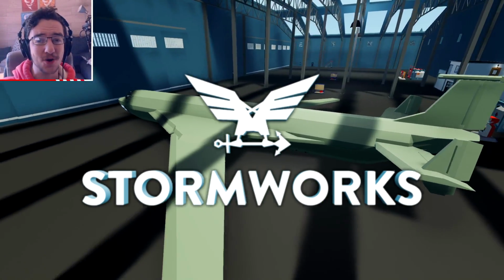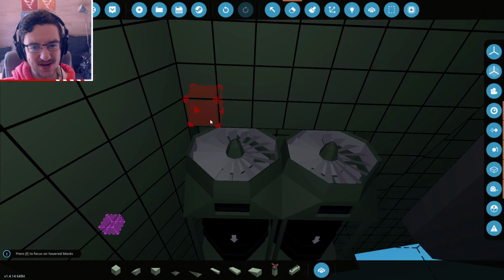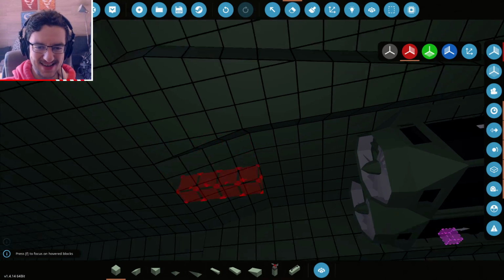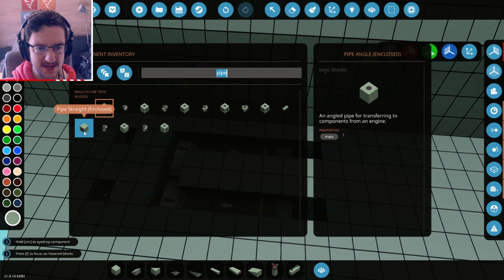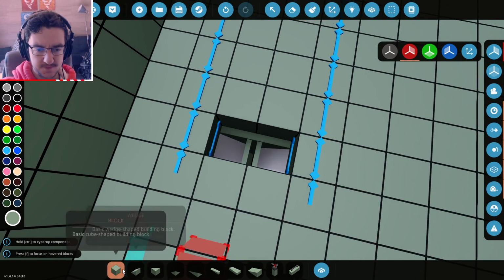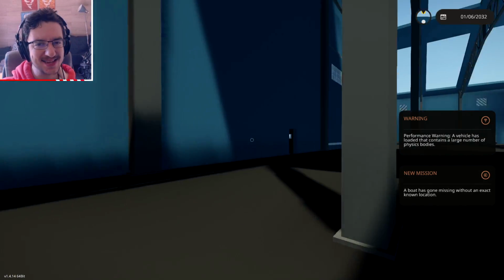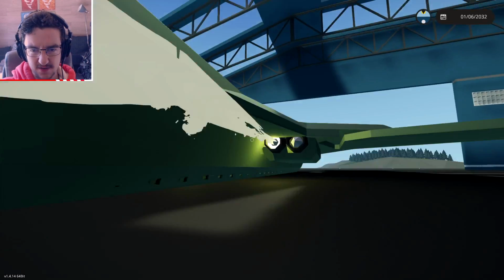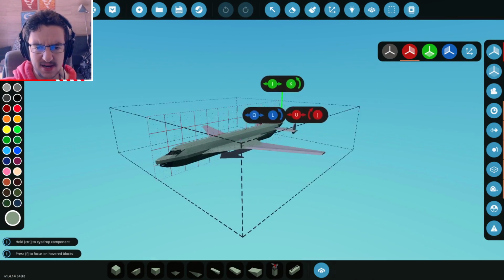Jet Engine Pods ADDED! - Bomber Build - Stormworks Search and Destroy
Watch as Frantic starts to add engines to the bomber that is currently being built. To begin with, there may have been some turboprop engines added. However, jet engines fit a lot more.